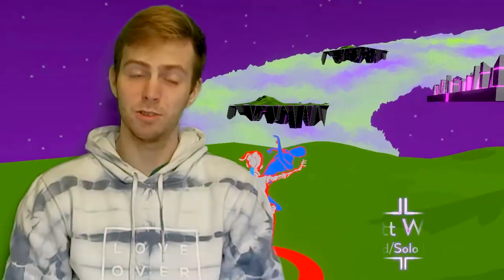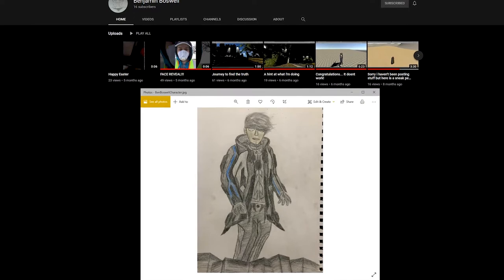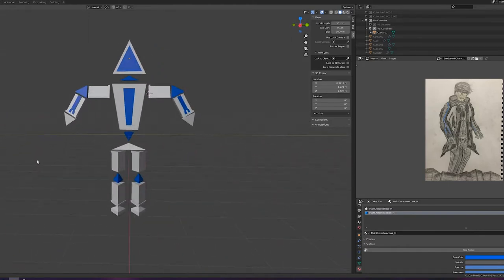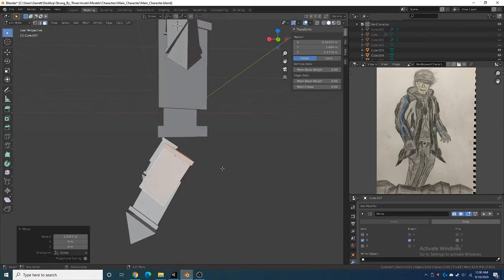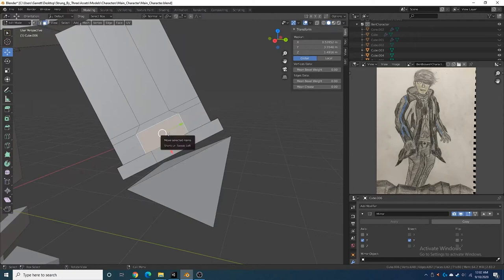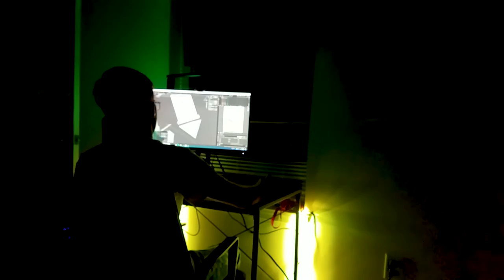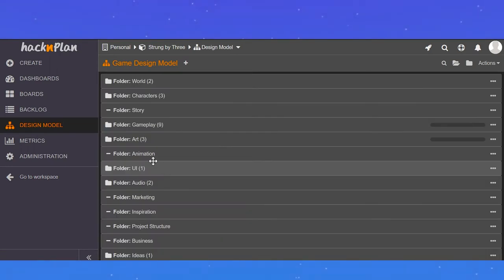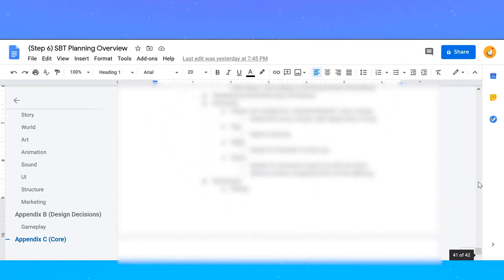From Sketch to Model | Strung By Three Devlog (Attila's Trek 85)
I worked on the main character model, taking inspiration from a sketch by Benjamin Boswell. I also worked a bit more on planning the game, using HacknPlan.

0:00 Intro
0:07 Main Character Modelling
1:10 Planning the Game
2:19 Outro